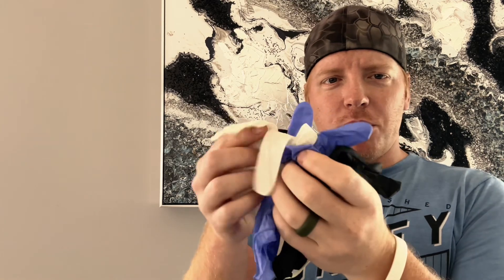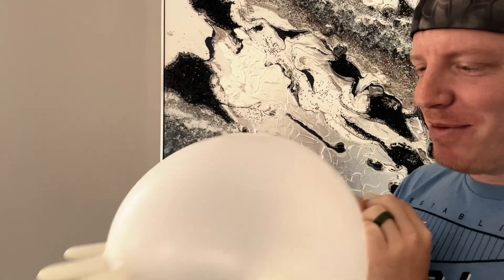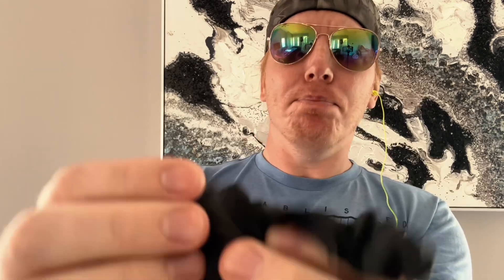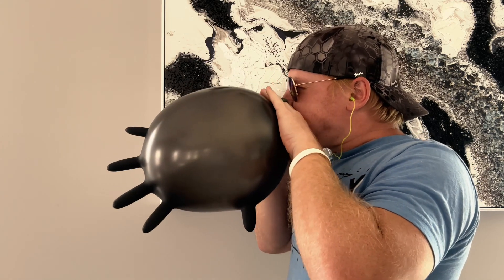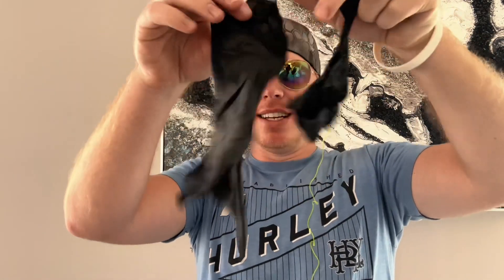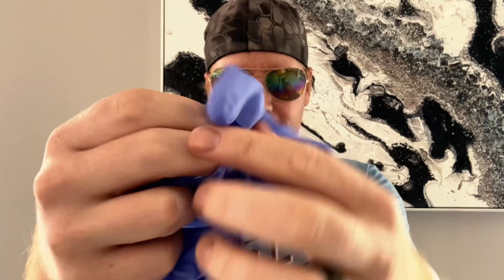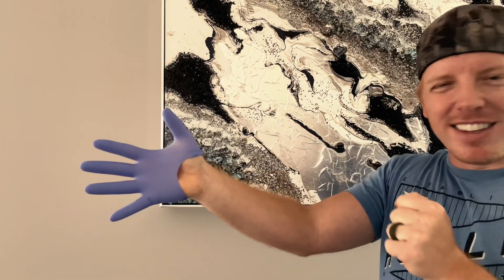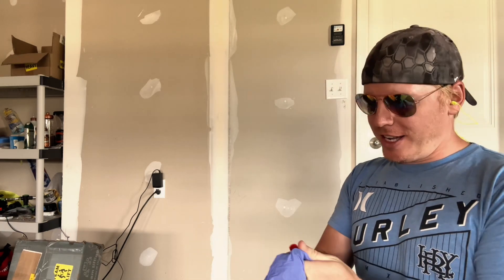Testing When Gloves Will Explode